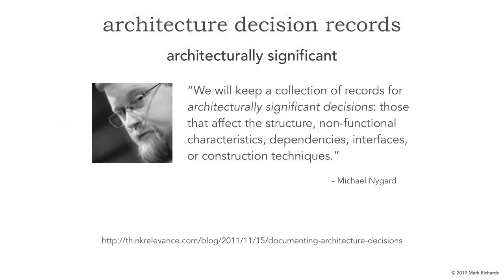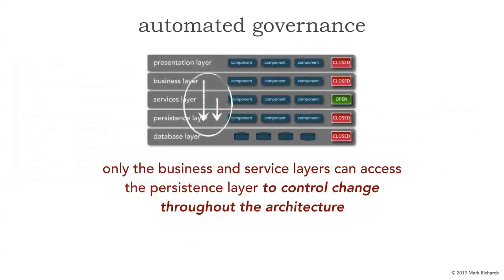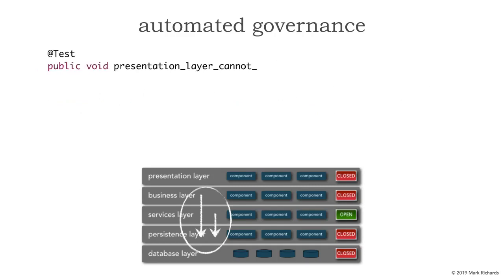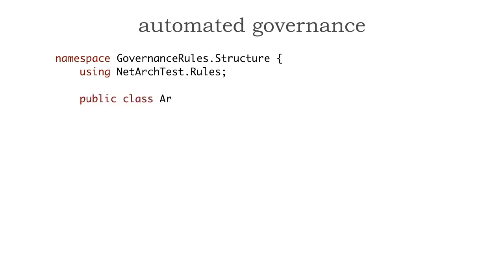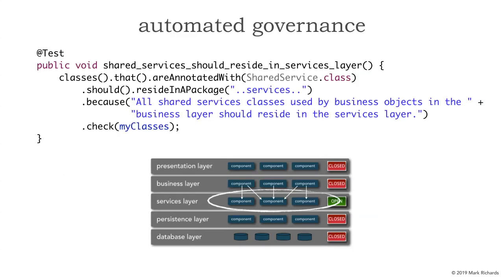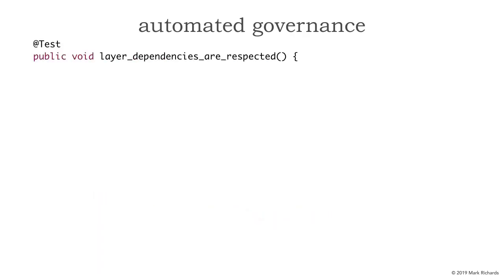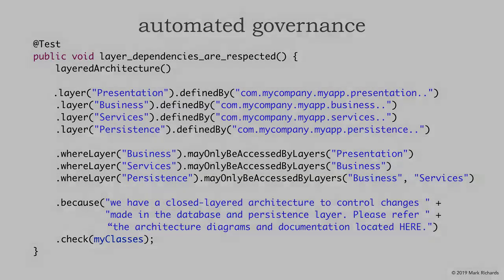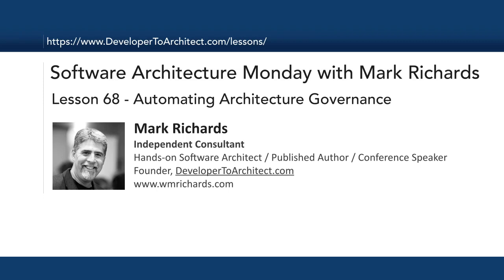Lesson 68 - Automating Architecture Governance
Governing architecture is difficult because architects are busy and don’t have the time to manually look at every line of source code to ensure compliance with important architecture decisions. In this lesson Mark Richards describes how to automate the governance of architecture decisions using the open source tools ArchUnit (Java) and NetArchTest (C#).